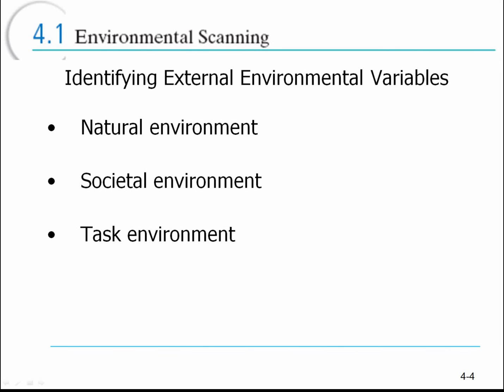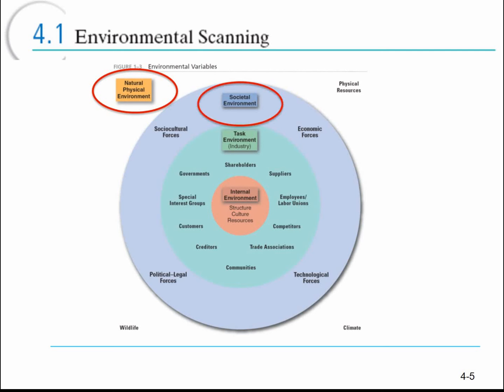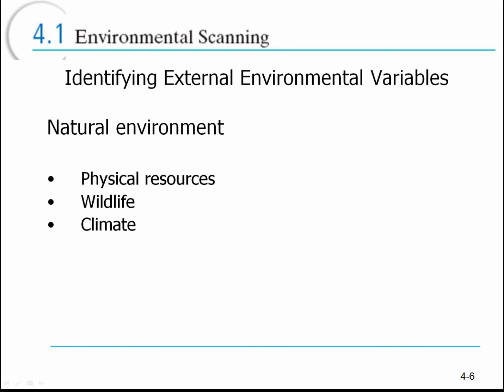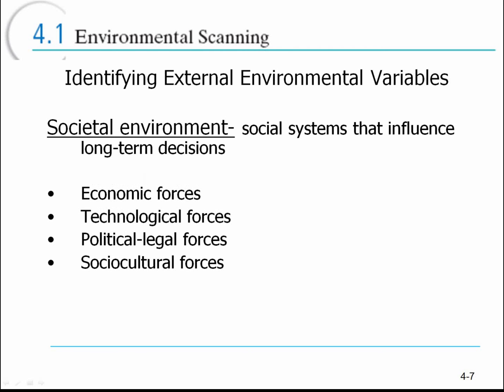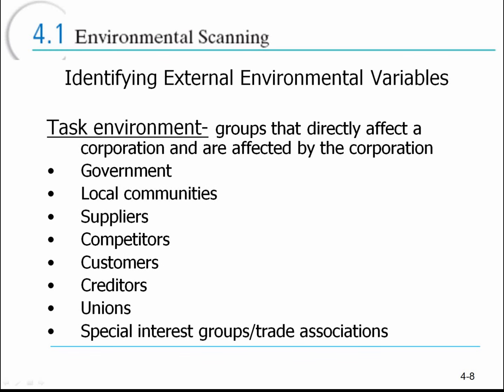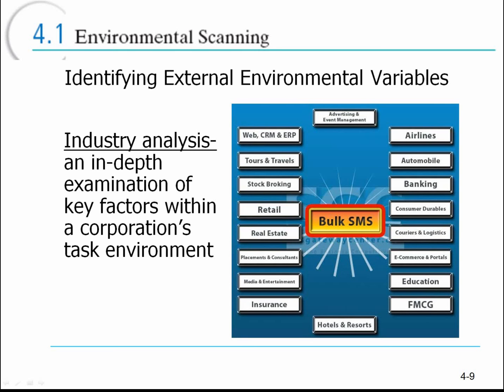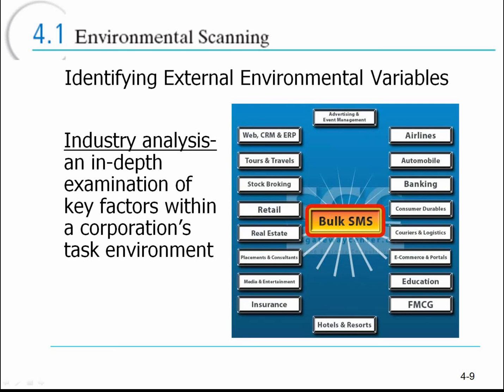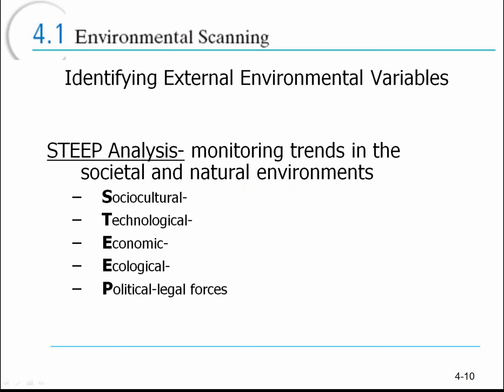Strategy ch 4 - Environmental scanning